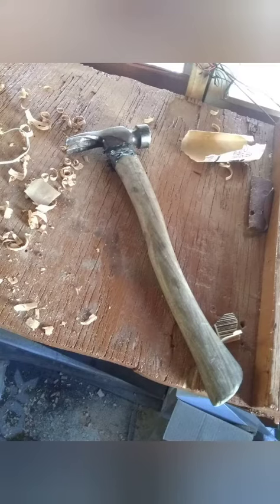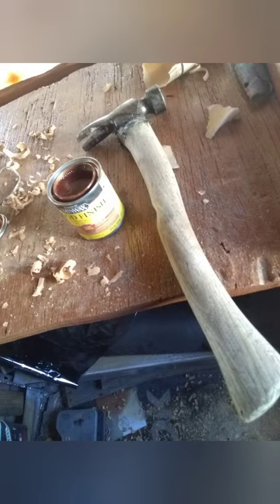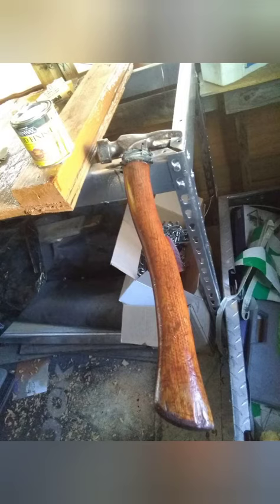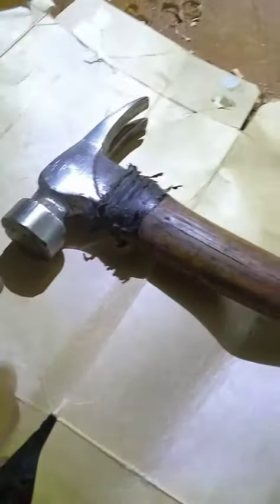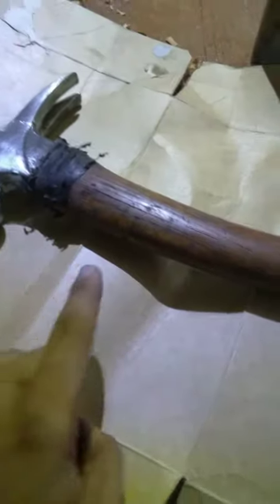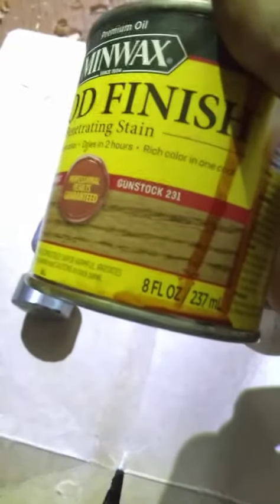Old hammer turned new